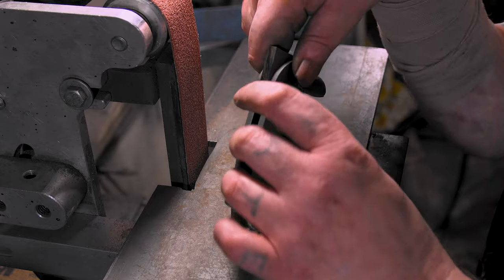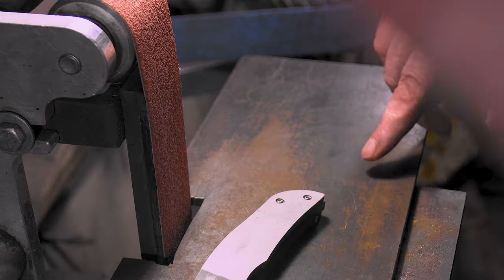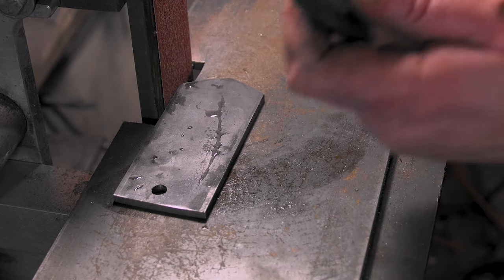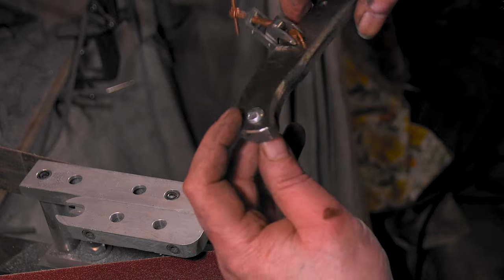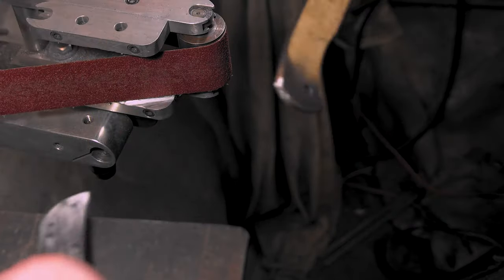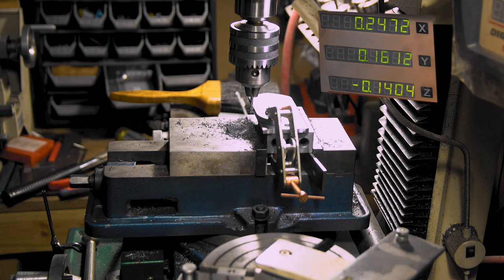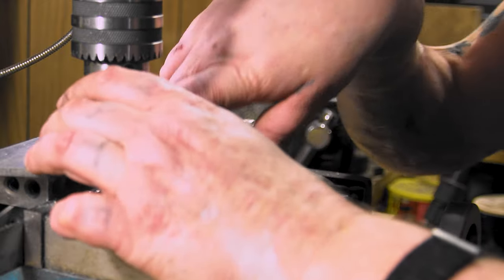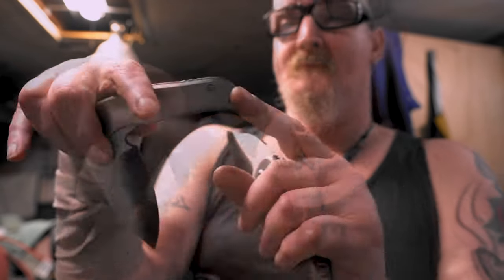Vlog29- Knifemaking, Grinding a framelock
Etsy Store
3m respirator
123 blocks
Chicago screws
Polishing Compound
2x72 Leather strop
2x72 aluminum oxide belts
2x72 ceramic belts
6" Height gage with carbide scribe
Camera Gear
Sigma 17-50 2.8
11-16mm 2.8 lens